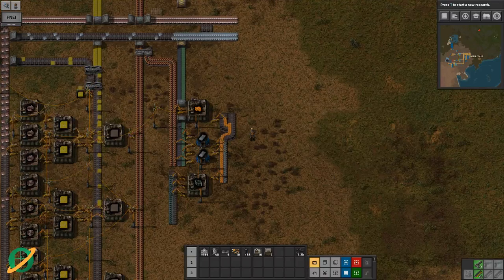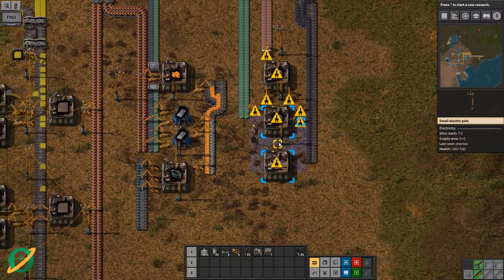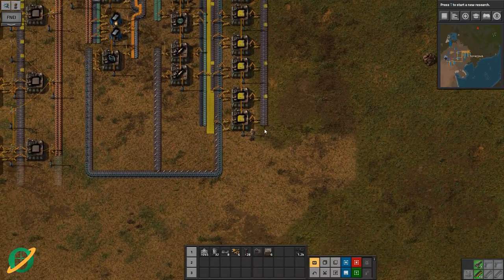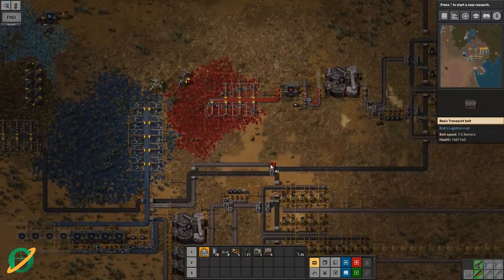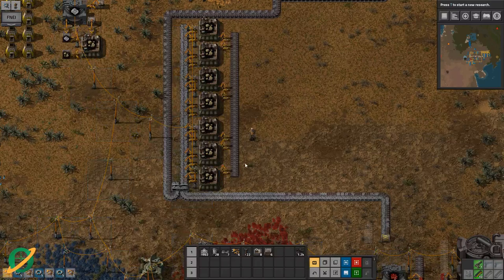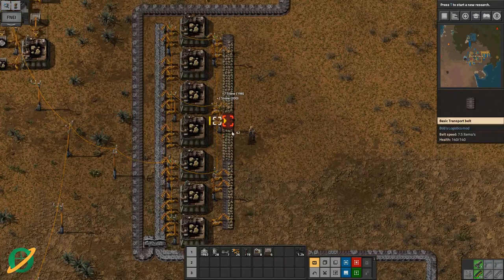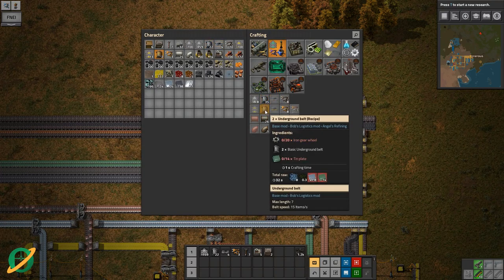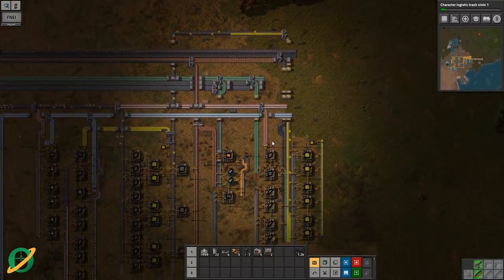Factorio Let's Learn Bob's + Angel's Ep 08: Basic electronic circuits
We're slowly teching our way up through the impressively large research tree of Bob's and Angel's mods. This episode we finish off our basic electronic circuit build and start to deal with some of our wast products, namely crushed stone. We've been stockpiling this stuff for a while now and it's starting to hamper our ability to smelt iron plate, so it's all gotta go!

Feel like I'm not pulling my weight with peaceful mode enabled?

Not at the stage where you want to try out Bob's + Angel's?